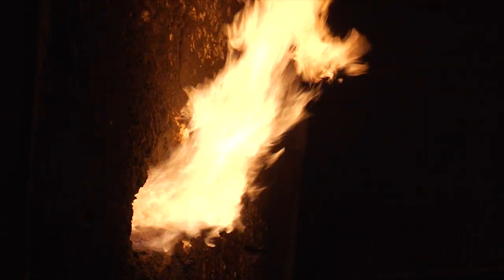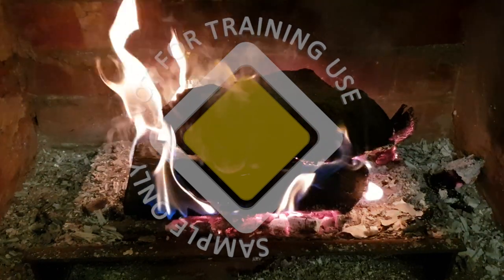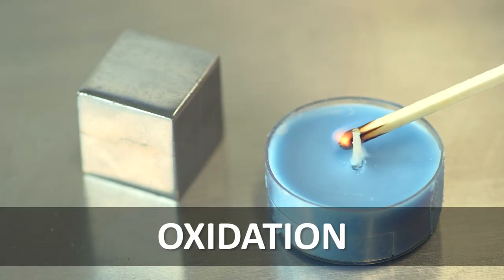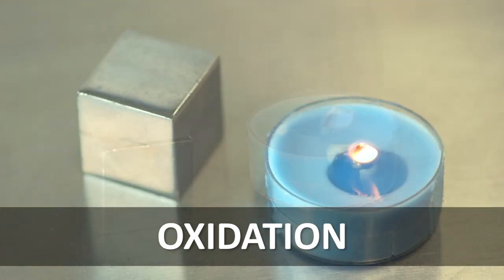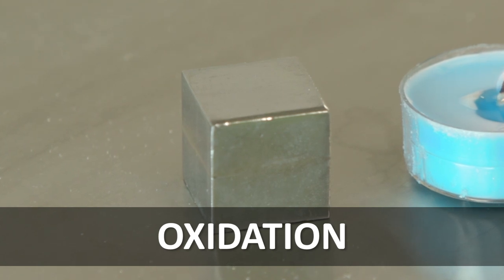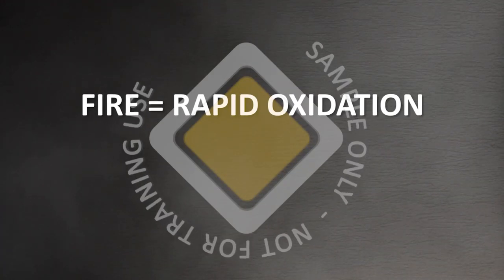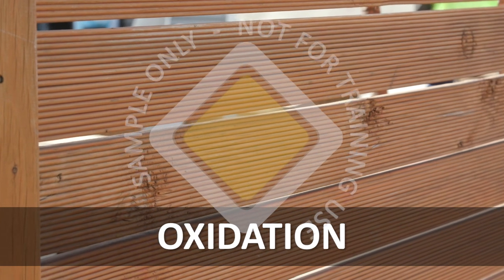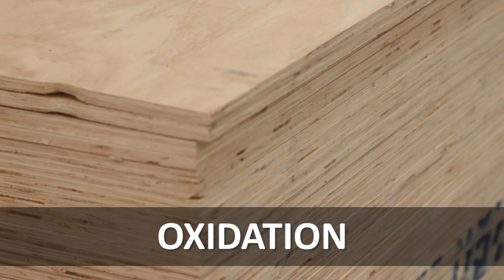Fire: Facts and Prevention - Safety Training Video - Safetycare free video preview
Fire: Facts and Prevention

For hundreds of years fire has been used as a means of improving our lifestyle. We use it to change the shape of metal, turn a solid into a liquid, and a liquid into a gas. We use it as a source of light, heat and energy. But fire can also be the source of destruction, injuries and fatalities.

This program examines scientific facts about the ways in which fire and flammable vapors behave as well as important procedures that can be implemented to prevent the occurrence of fires.

Topics included in the program:

What is Fire?
Essential Ingredients of a Fire
Limits of Flammability
Fire Prevention

Following established Safe Work Practices will help to ensure not only less likelihood of fires and explosions but also less chance of other accidents or injuries occurring.